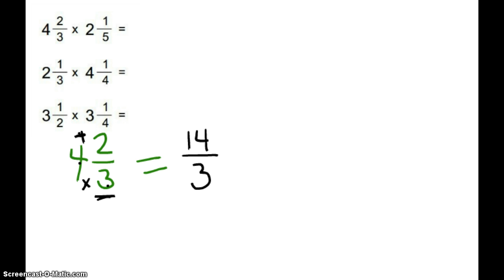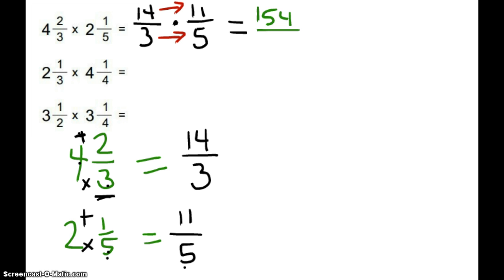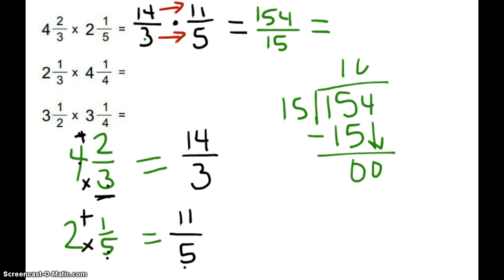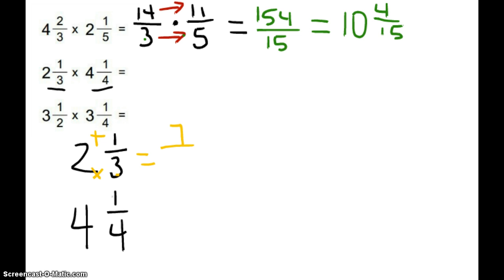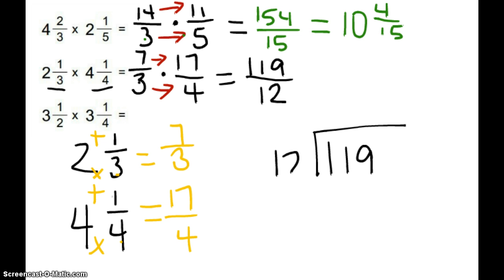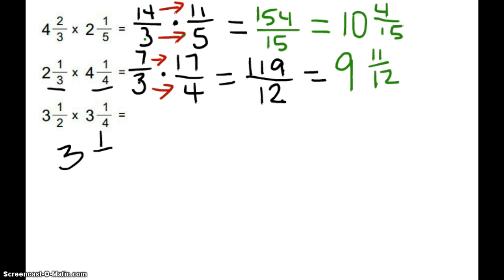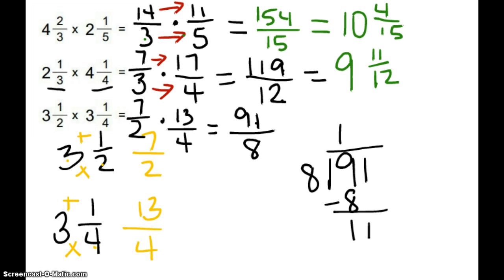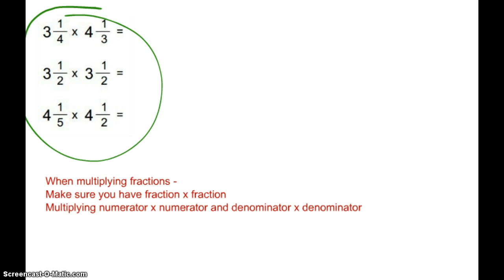More Multiplying Fractions - mixed numbers skill practice